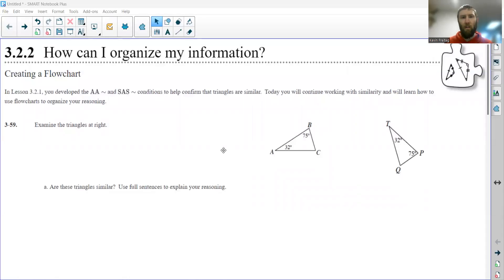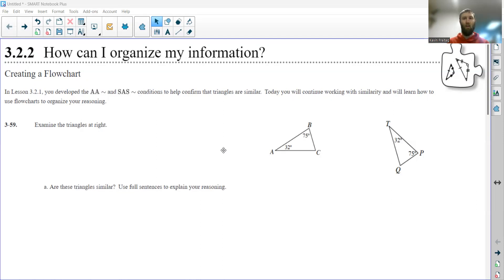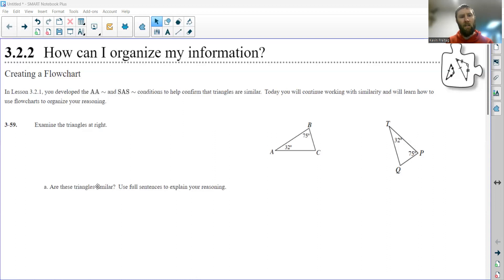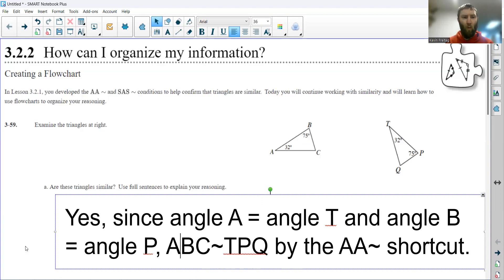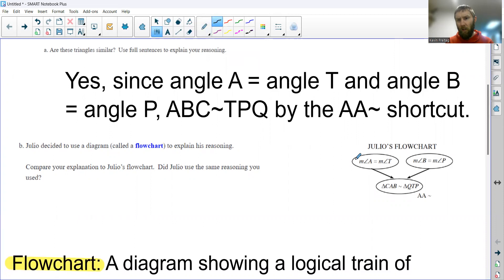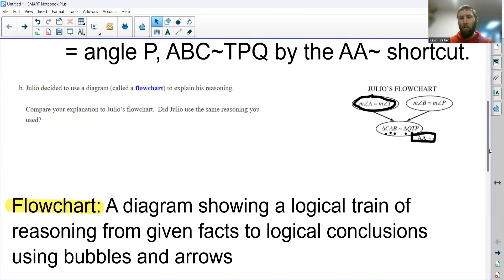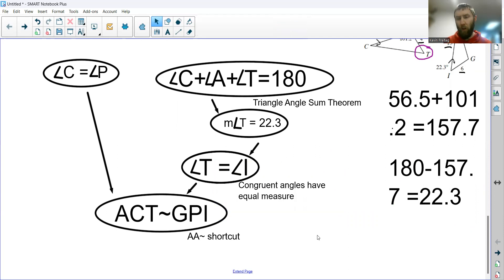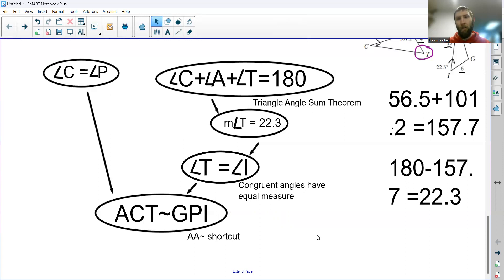Geometry Lesson 3.2.2 - Flowchart Proofs of Similar Triangles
In this lesson, we use flowchart diagrams to organize our justifications of similar triangles